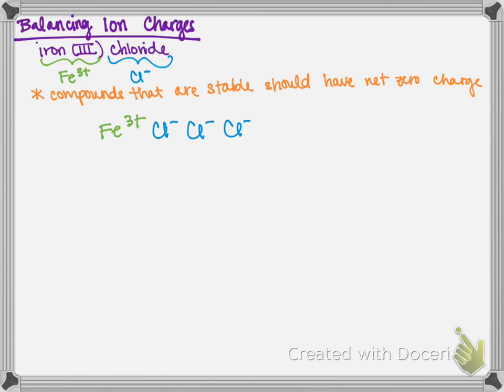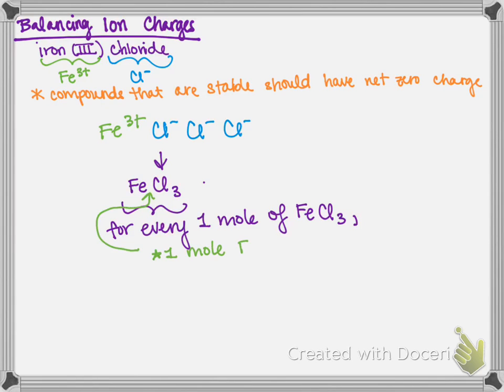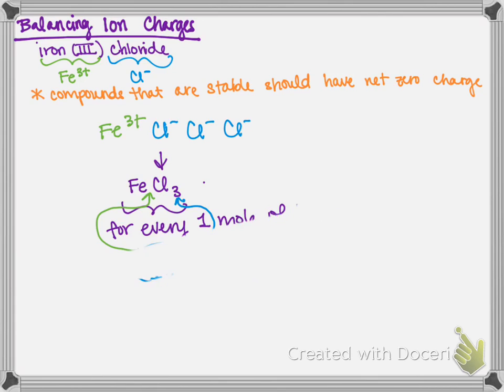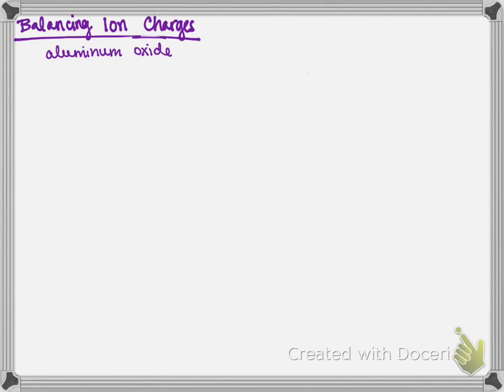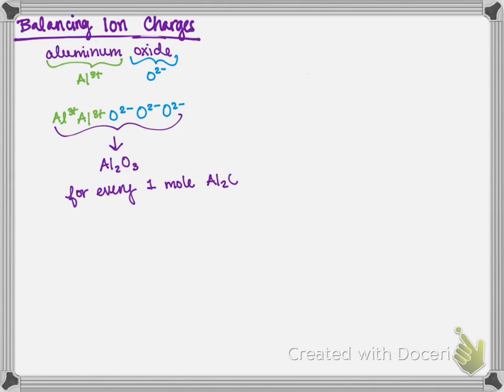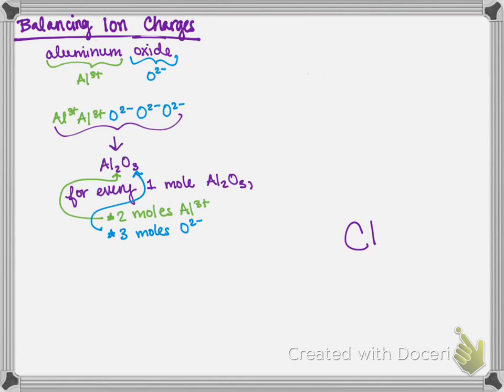Balancing ionic charges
CHE 131: In this video we will talk about balancing ionic charges to come up with a chemical formula. We will also talk about what the ratios in the chemical formula tell us about the number of moles of each ion or element present.